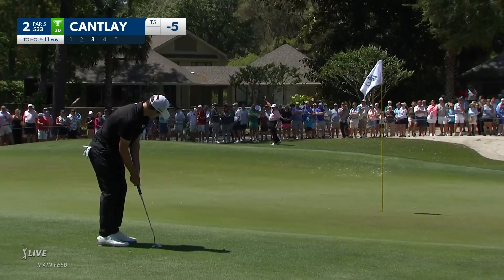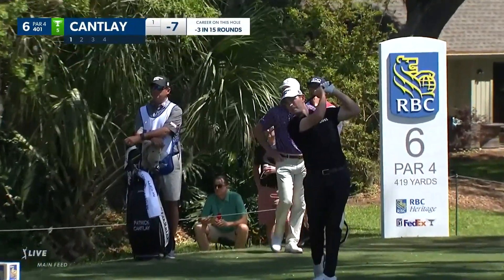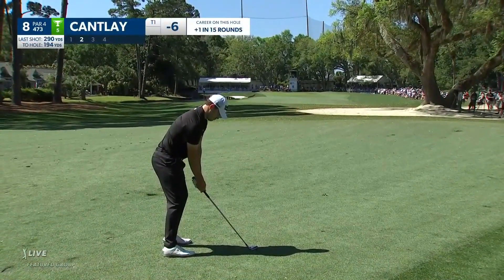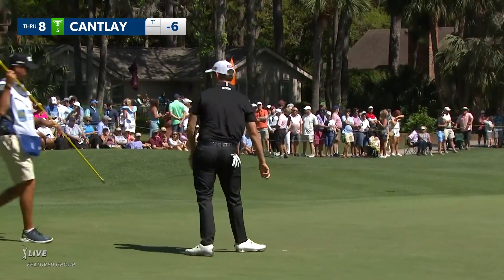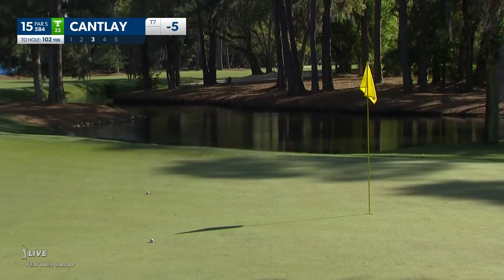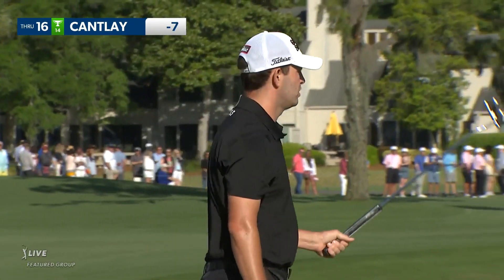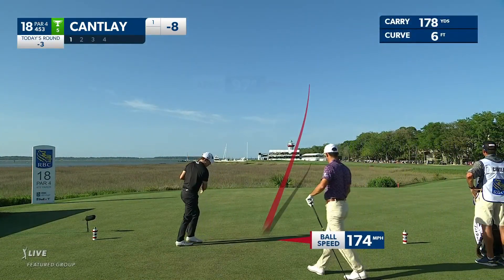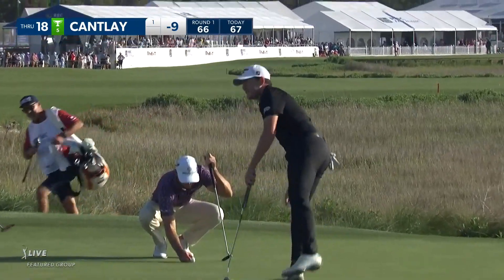Patrick Cantlay shoots 4-under 67 | Round 2 | RBC Heritage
In the second round of the 2022 RBC Heritage, Patrick Cantlay shoots 4-under 67 for the lead heading into the weekend.

This week will see five out of the world’s top ten players including Dustin Johnson, Justin Thomas and Collin Morikawa make their way from Augusta National to Harbour Town Golf Links in Hilton Head for the RBC Heritage. 2021 winner Stewart Cink returns to South Carolina looking for his fourth title at an event that has proved to be a happy hunting ground for the former Open Champion, having won previously in 2000, 2004 and 2021. Team Europe Ryder Cup captain Henrik Stenson will tee it up at RBC Heritage for the first time in a decade, while his U.S. counterpart Zach Johnson will be playing for the 17th time. 2020 winner and 72-hole course record holder Webb Simpson will be hoping to continue his good form at the event, achieving three top ten finishes in the past five years. Patrick Cantlay will be looking to improve upon his 2019 T3 finish to obtain his first TOUR victory since the 2021 TOUR Championship in which he finished one shot ahead of Jon Rahm.